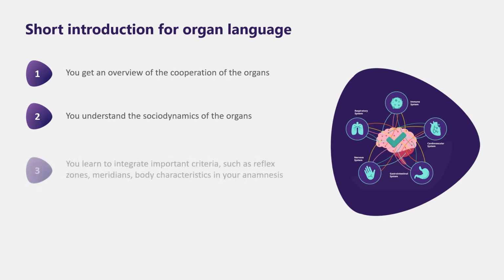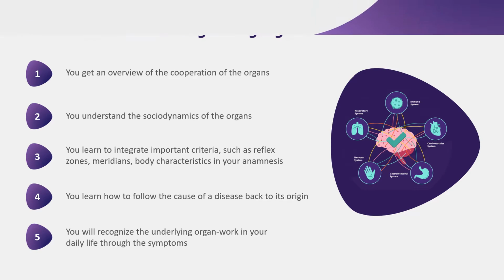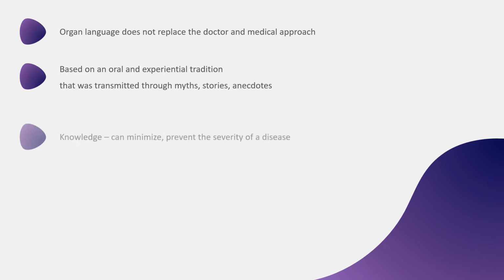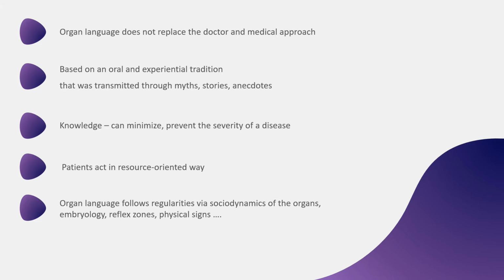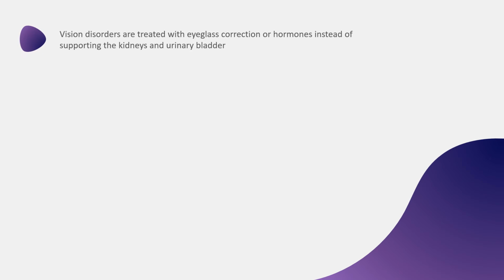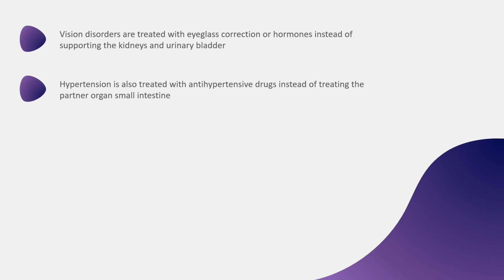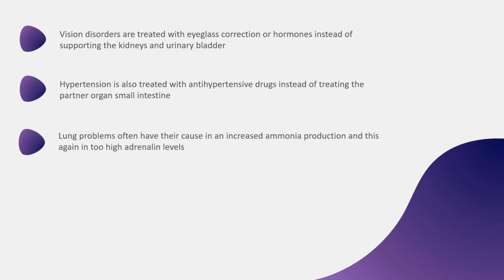Short introduction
Symptoms * chronic symptoms * recurring signals of the body. Who doesn't know them, the messengers of our organs, the language of our body?
Symptoms that somehow don't want to go away.
Have you been treating a symptom, an illness, for a long time? But as soon as one symptom is gone, something new comes up?
Imagine that your body keeps sending signals.
A ringing in the ears, a feeling of tension in the back, a feeling of pressure in the stomach, recurring symptoms, discoloration of teeth, nails, hair loss, blurred vision?
You don't know what this can lead to or what it means?

My name is Rosemarie, I’m Naturopath for 25 years.
My main work in natural medicine practice is to understand the body why it forms or allows to form a disease. And consequently to help and support the body and organs in their work more effectively.
All injuries, cuts, colds, health disorders are healed by the body. The body does not ask why you cut your finger, it does not blame you if you ate three portions of cake and drank several beers. Nor does it scold you for poisoning it with cigarettes, drugs or medicines and disturbing its healing work. The body will always heal for your highest good. Your organs talk to each other. They are lenders and loaners. My work shows how organs help each other for the benefit of the human being and how they try to communicate with us.
Organ language is a self-organized dialogue.

The moment we listen and understand how the organs speak to each other, we perceive and recognize the cause.

Organs cooperate with each other; they are lenders and loan receivers. Organs perform the perfect language to give the body as a vehicle of the human being the best platform for its work.
E.g., heart symptoms can and may be related to the partner organ, the small intestine.
Lung symptoms often have their cause in the large intestine and vice versa.
The work of the urinary bladder moistens the eyes.

Because organ language is very complex, I will use severals examples for it...

Enjoy the Videos and thumb up if you liked it.